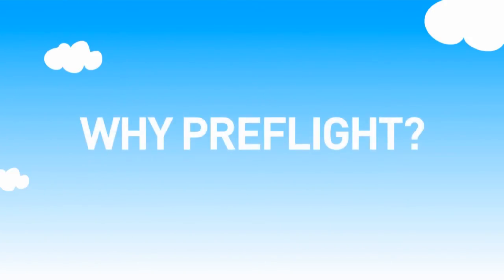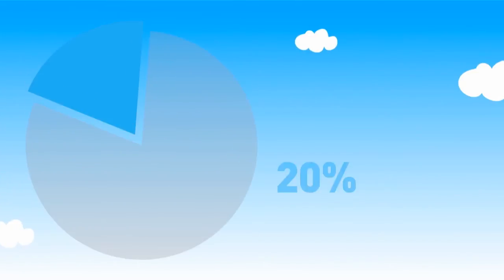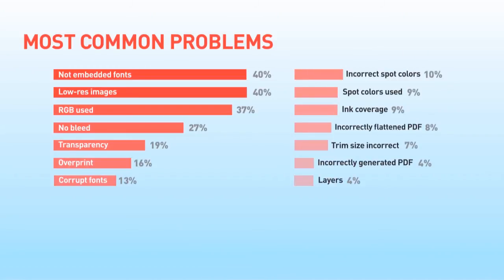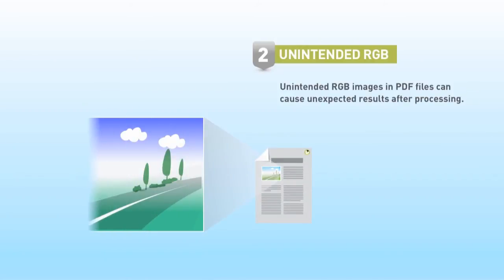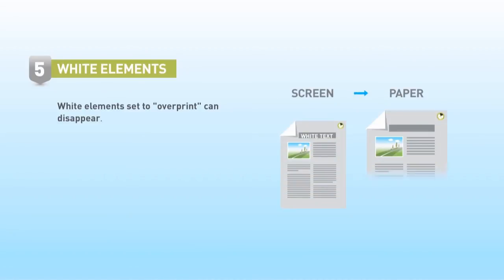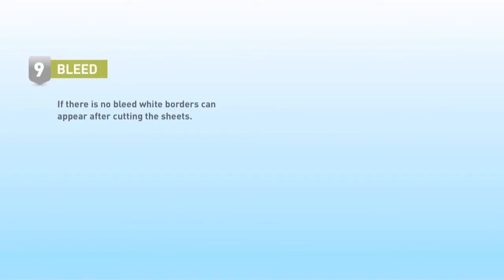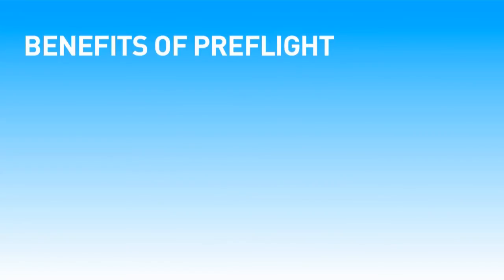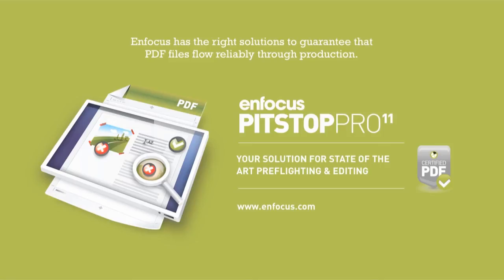10 Reasons to Preflight PDF files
Preflight PDF files to help you save time and costs, increase customer satisfaction by improving quality control, and allow you to hit deadlines and avoid reprints.